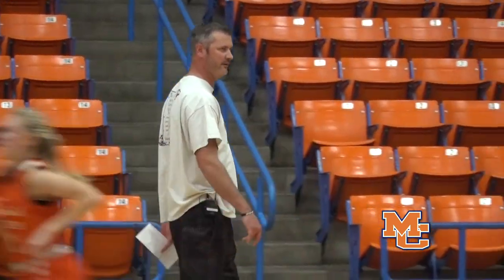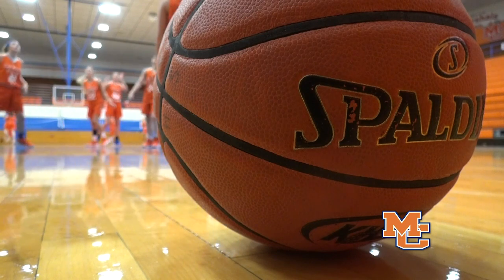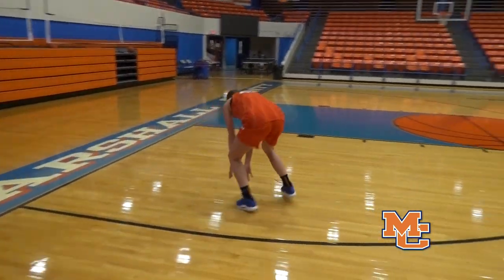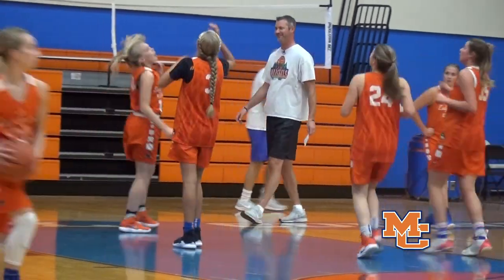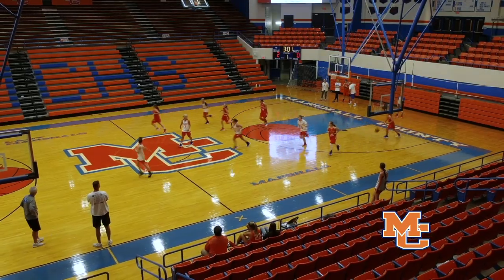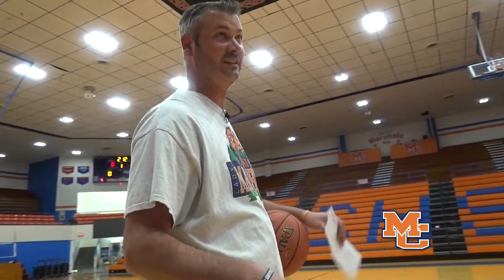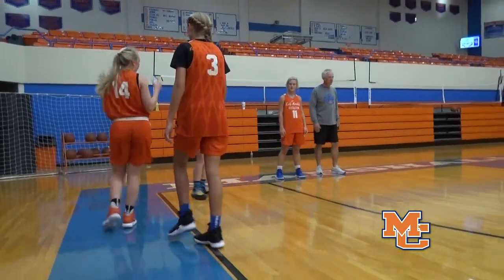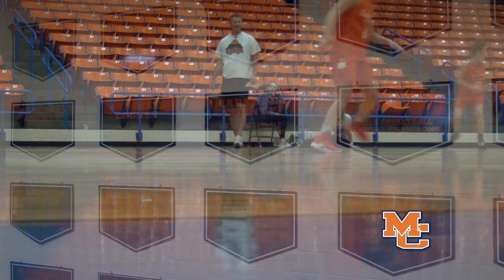Marshals Mic'd Up: Lady Marshals Coach Dan Langhi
Lady Marshals Basketball Practice 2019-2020 Season

-Chad Darnall/MCHS Media Arts